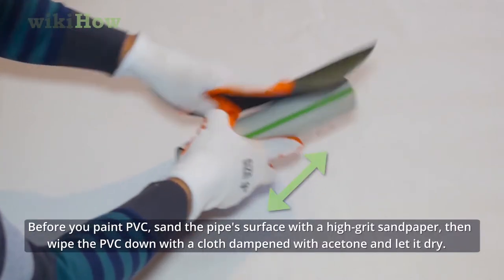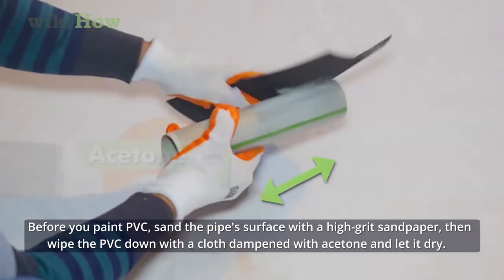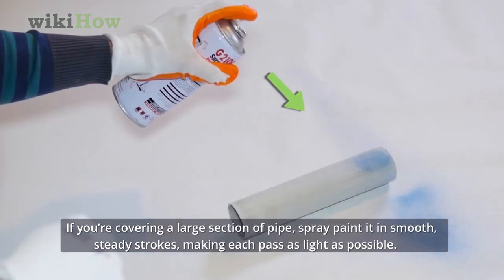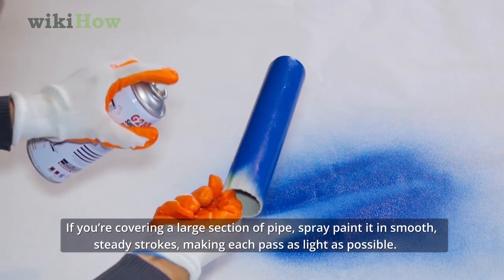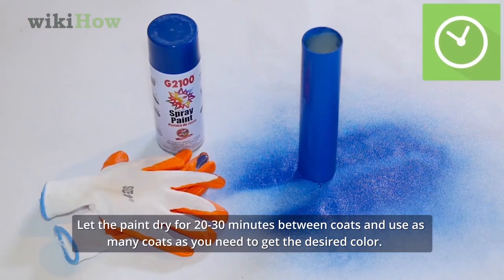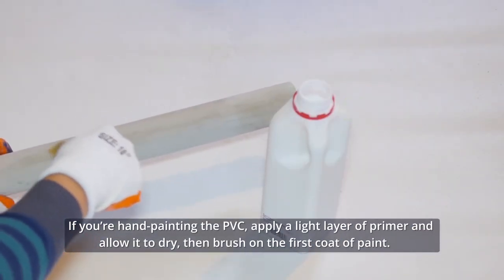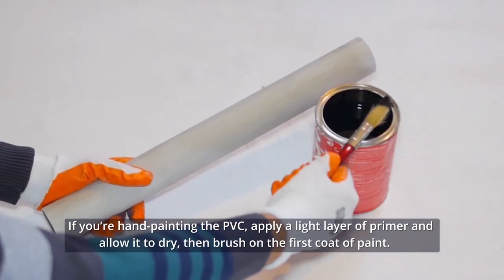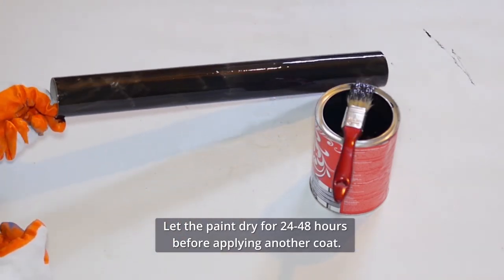How to Paint PVC